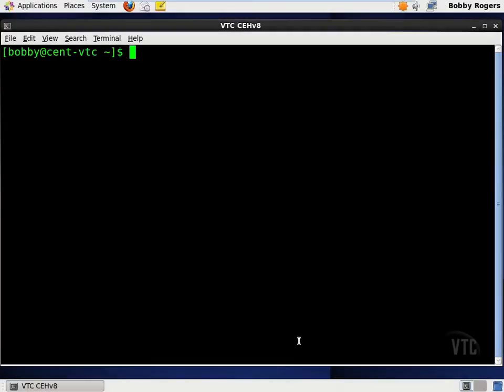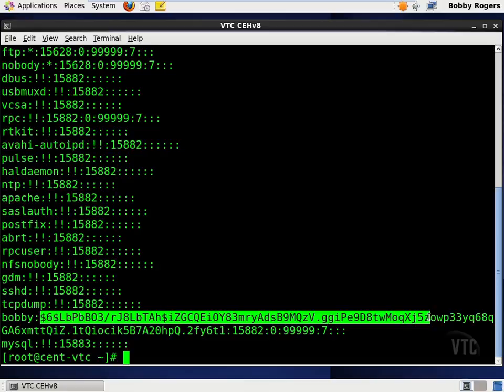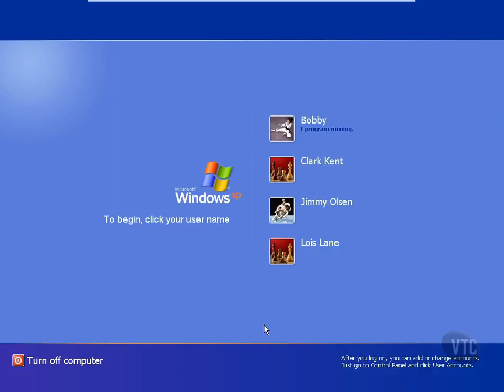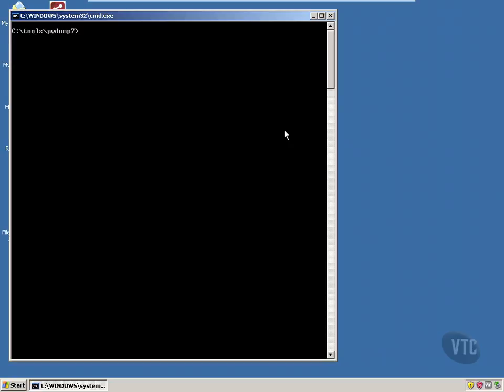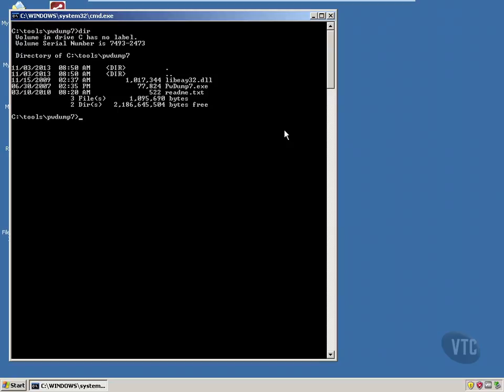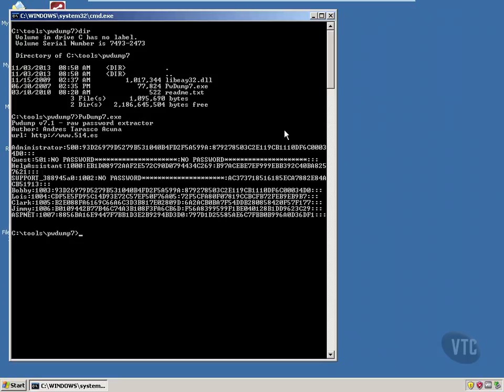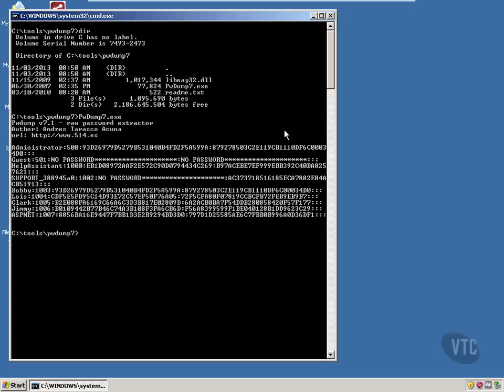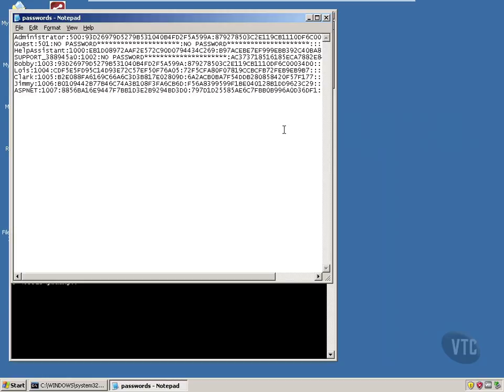0603 Password Theft